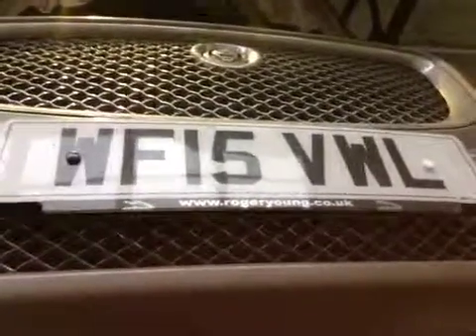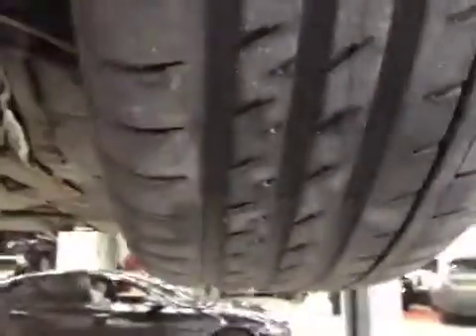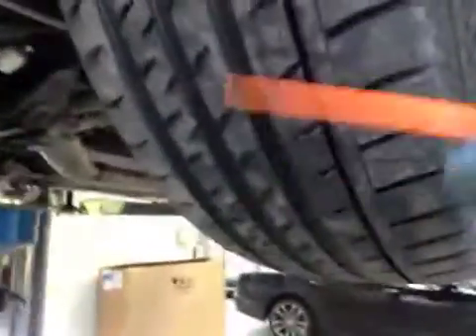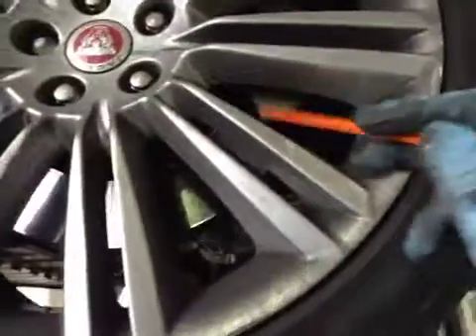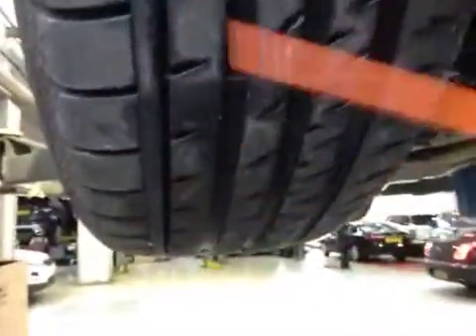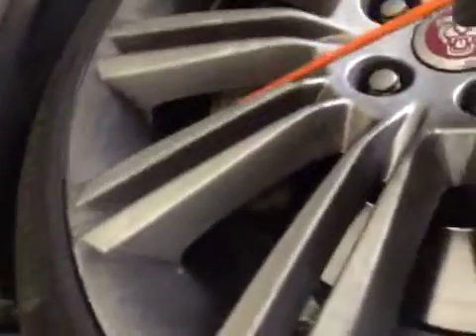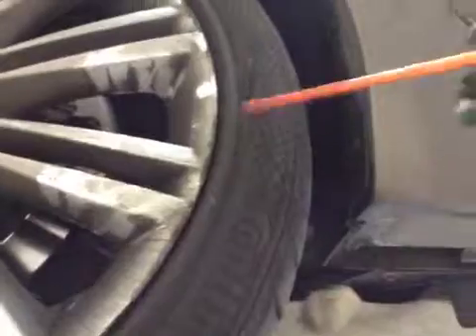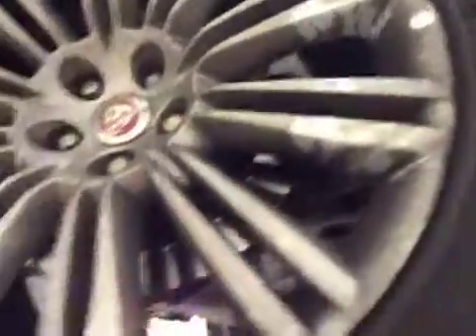VHC - 5911 - WF15VWL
Vehicle Healthcheck Video - Jobnumber: 5911 - Registration Number: WF15 VWL